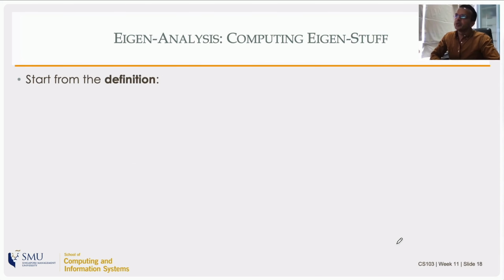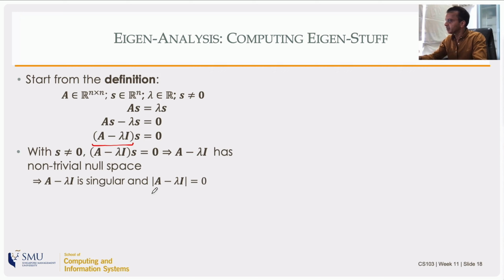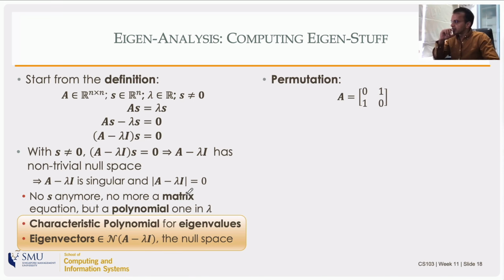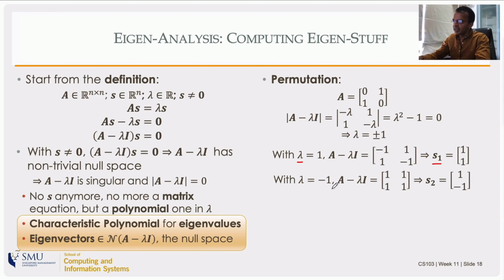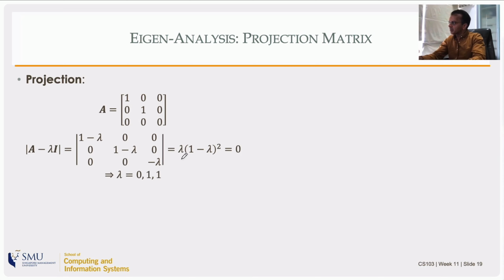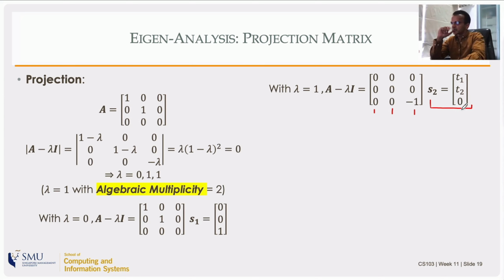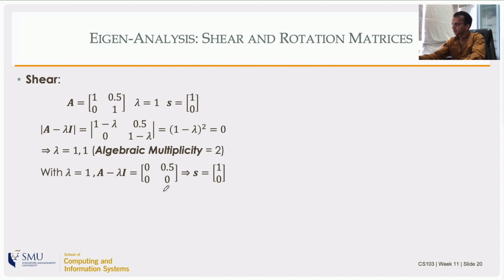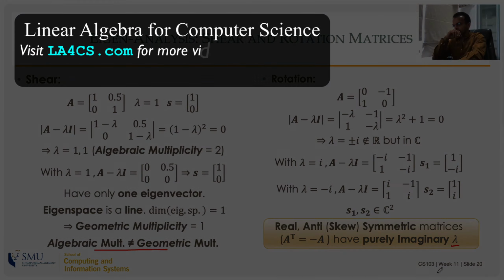Eigen Analysis: Computing Eigen Stuff